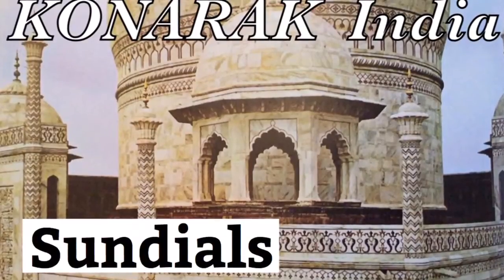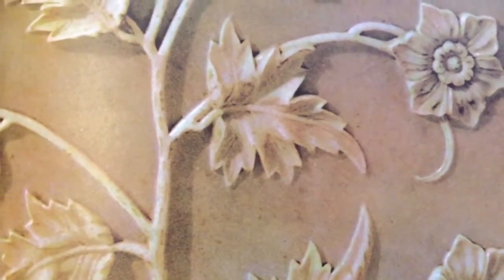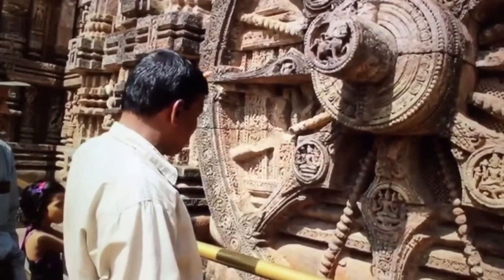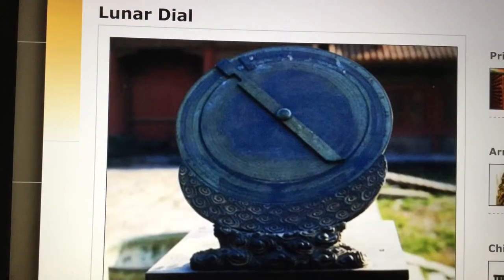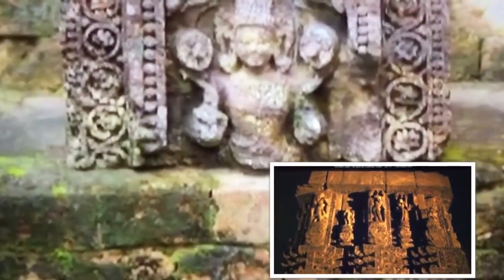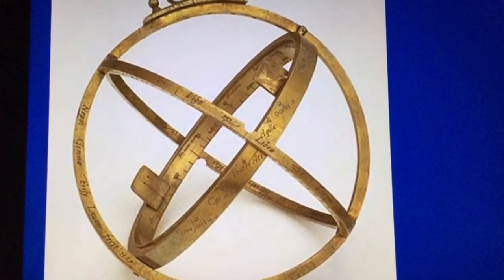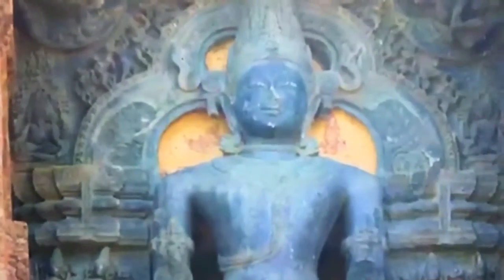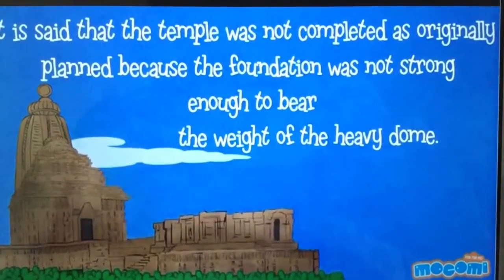Konarak India sun dial clocks, carved rock temple, UNESCO moon dial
The Konarak India Sun temple.  Has Solar time wheels that work, moon clocks and carved rock artwork from India.  A 50 yr. old book launched this investigation into India's ancient time telling.  Using just the sun and moon man has gotten outstanding results this way in the past.  Said to be keeping perfect solar time for the last 800 to 1100 years a tour guide gives a powerful demonstration here.  Almost astrolabe like..

When UNESCO seized interpretation rights to the sun temple and Konark story in the 1980's scientific information slowed to a trickle.  Now despite directing viewers to holocaust stories (shown here) information is allowed to trickle out.  One lunar example is said to rival Newtons Cambridge lunar clock, supposed example (shown)

Even members of our flat earth FE viewers will find planet logic here to ponder. Jesus Christ is recorded as mentioning the Moon 3 times in the KJV Bible. His instruction is shown.  It shouldn't have to be like this, but it is.
McIsencraft
God bless you Pilgrim. Here are some free resources, all free, to give you a little boost today. It shouldn't have to be this way,...but it is  Here is some free old school stuff right here below..

1. Link to Free Audio Bible and materials to use now!

3.